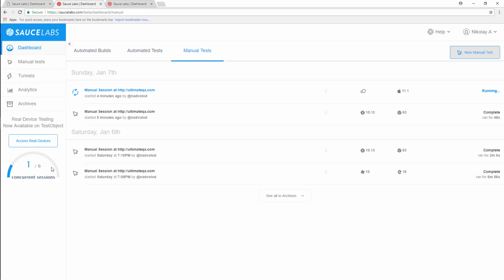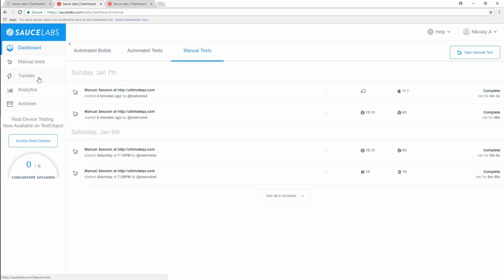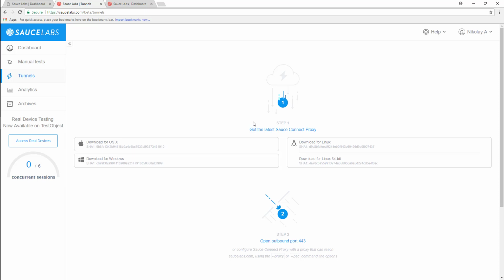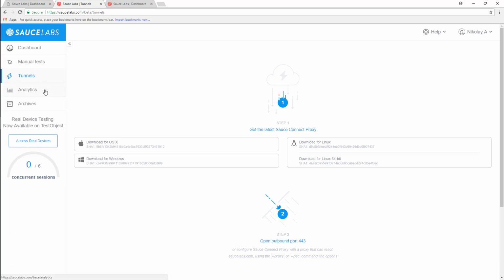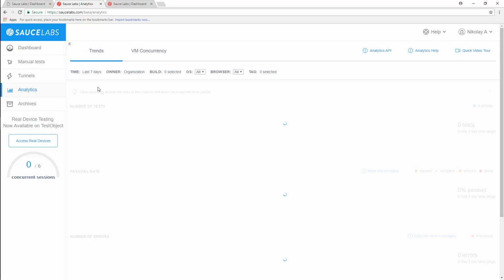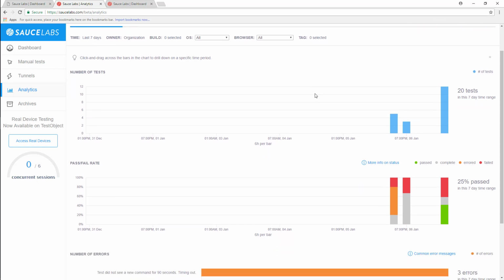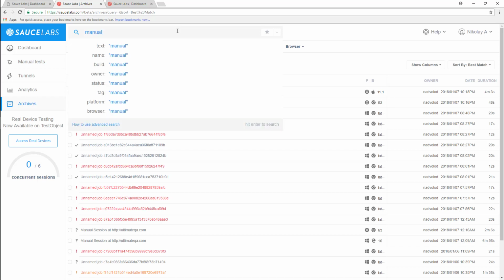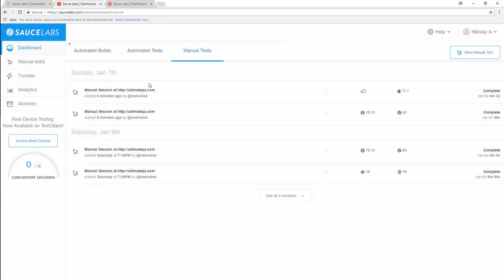Sauce Labs Introduction Course 2018 - Tunnels, analytics, and archive tabs - (Enroll for Free)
In this video, we are going to learn Tunnels, analytics, and archive tabs  of this Introduction to Sauce Labs with Selenium webdriver course.

Get this course for free.

This course is all about an introduction to Sauce Labs with Selenium webdriver.

Taught by Nikolay Advolodin, CEO of He had been teaching test automation for 5 years and is the author of top rated online courses to 50,000 students in over 100 countries around the globe.

In this course, you will learn why Sauce Labs is an amazing test automation tool and why you should use it. You will learn the overview of Sauce Labs along with its advantages, disadvantages, and user interface.

You will also learn the different capabilities, how to run automated tests in Sauce Labs, how to analyze results and how to perform live debugging.

At the end of the course, you will take a final quiz along with the answers to the quiz questions for better understanding.